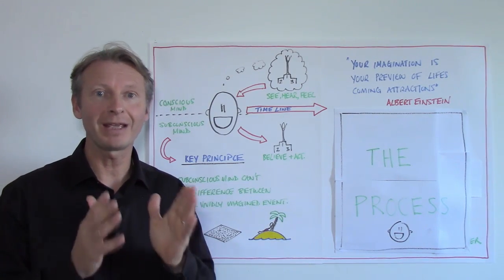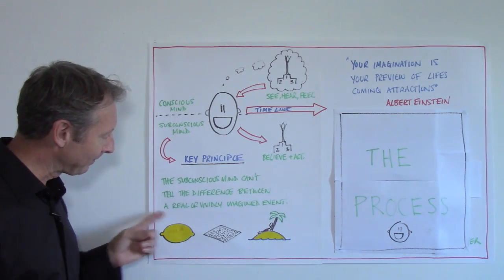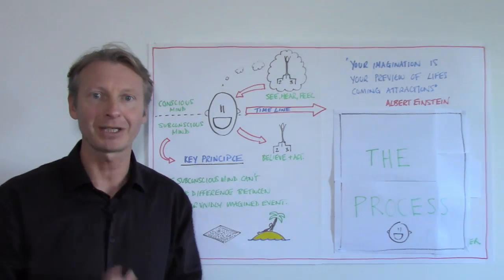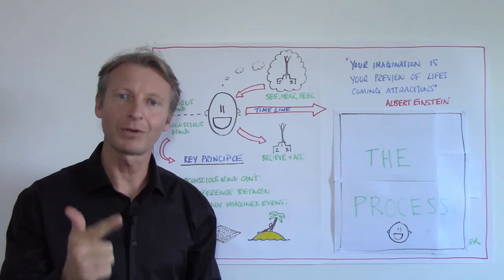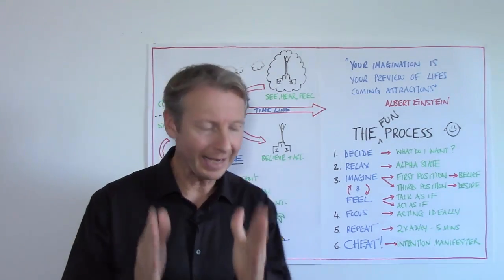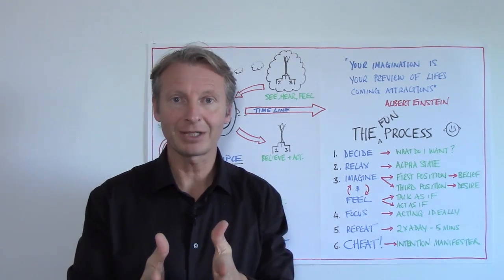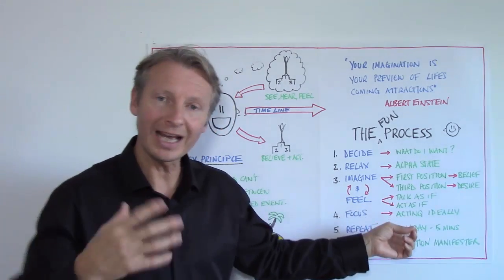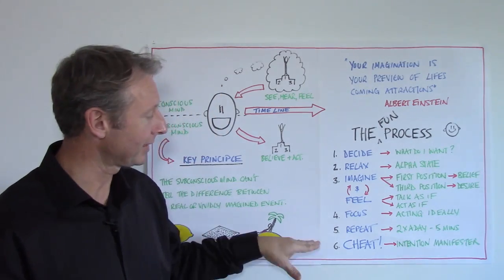How to Visualize to Achieve Your Goals FASTER!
FREE: Abundance Attractor MP3 – Get instant access to the 20-minute guided visualization that’s helping thousands attract more success & abundance

In today's video I'm going to show you how to visualize to achieve your goals FASTER!

I get an awful lot of emails on today's subject, how to visualize effectively. Whether you want more, better, or different in your professional, personal, or sporting life where you want to take a skill or a competency to the next level, visualization is really the shortcut.

It's the accelerator to get you to the achievement of your goals and your aims so much quicker.

Let me start by saying, I'm not going to spend too much time in this video on why you need to visualize. I'm presupposing you're here because you know the importance of visualization. What I want to get into is how to do it correctly and effectively and effectively, so how to get maximum results in the fastest possible time using the power of visualisation.

Let's start off by talking about what do we mean by visualization and specifically creative visualization?

A visualization is really an internal representation. We internally represent what it is that we want to achieve, and we use basically three modalities    what we see, hear, and feel. We need to see it, hear it, and feel it first. The process of creative visualization is about turning the invisible into the visible is really what creative visualization is all about.

It starts by being very conscious and very deliberate. We each have a conscious mind and a subconscious mind. The conscious mind is more the rational, the more the thinking, and the subconscious mind is more the feeling and believing part.

The subconscious mind is the boss, is the powerhouse, and is where the energy comes from to achieve the goal. We take action from our subconscious mind much more than from our conscious mind.

Our conscious mind is about what we want. The subconscious mind then is about the movement to achieve what we want. It's really important that we have alignment between the two.

Also, the subconscious mind really understands images, and that's why visualization is so powerful because we're dropping images in of the things that we want to achieve. Now, this is going on all the time anyway.

Einstein sums it up quite nicely up, "Your imagination is your preview of life's coming attractions."

If I could look through your mind and see what you picture, what you visualize on a consistent basis, I can predict what you are going to attract, what you are going to bring into your life. It's really that simple.

Now there is a key principle about the subconscious mind. If you understand this principle, you'll understand why deliberate visualization is so important and why it works, and that is the subconscious mind can't tell the difference between what's real and what's vividly imagined.

It can't make the distinction between a mental thought and a physical action. To the subconscious, they are both the same.

Rather than we talk about this, let me give you an experience of this and go through three quick exercises. All I am going to ask you to do is play along as best you can here. Now if you are watching this on your own, then do these exercises with me. If you are watching this and there are people around, then maybe just watch it and see what happens.

Here we have a lemon. I want you to imagine, want you to put your left or right arm out and imagine that you've got a lemon in your hand and it's cut in half. That top part of the lemon you can see and it's glistening there and you get that fragrance of lemon juice, very fresh lemon juice. Just get that smell.

Now bring the lemon up and as you bring it up, just put your lips over the end and suck the juice, out of the lemon, right. Now if you are anything like me, unless you love lemons, you're going to get that saliva coming into your mouth and those goose bumps around here from the sharp lemon juice.

Let's do another one. I want you to imagine that you've got a piece of sandpaper in front of you. Imagine picking up the sandpaper and you fold the sandpaper in half so that the front and the back is sandpaper, and then bring it up to your mouth...

Enjoy today's training.
Colin Hiles